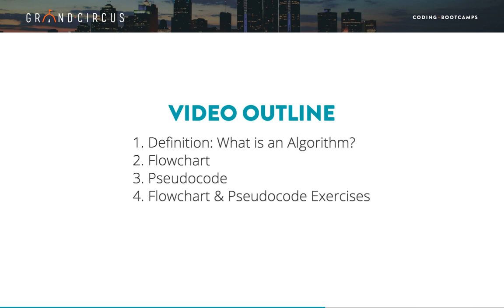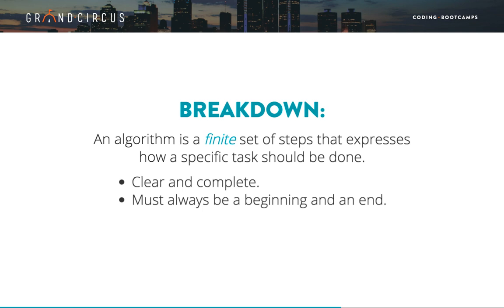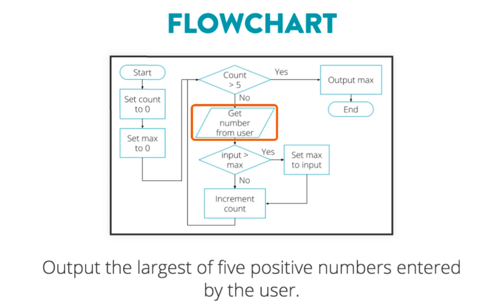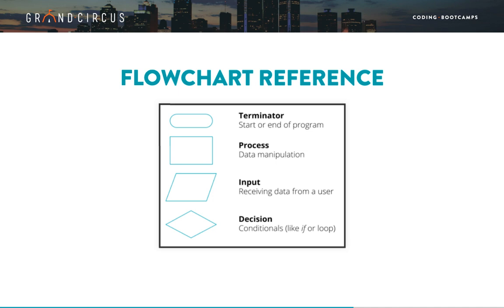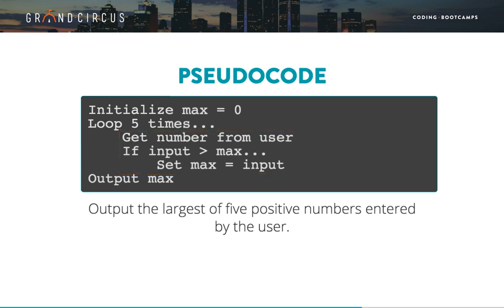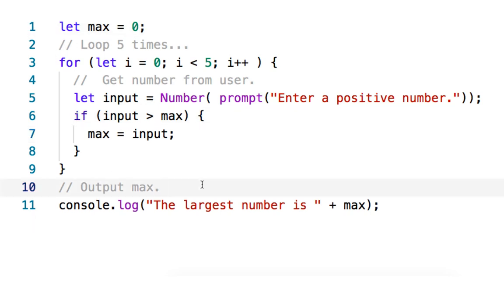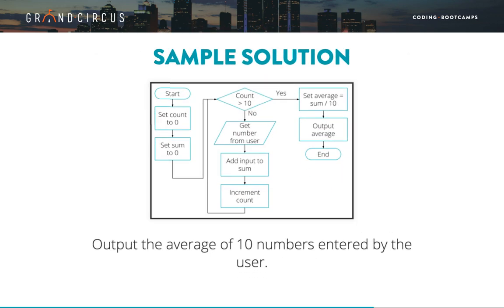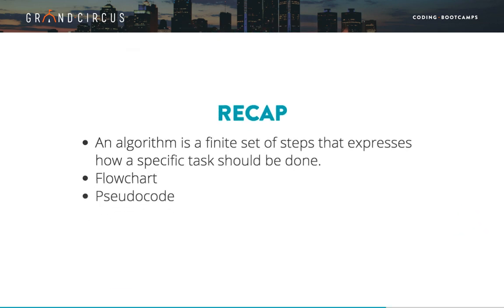Algorithms, Part 1 - What is an Algorithm?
Algorithms are essentially logical solutions to the challenges we face every day in programming.

We’ll start by defining algorithm. Then we’ll look at two ways of writing algorithms: flowchart and pseudocode. Then you’ll have a chance to practice making a simple algorithm using these two techniques.